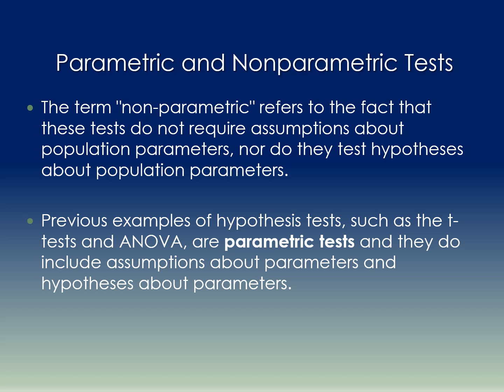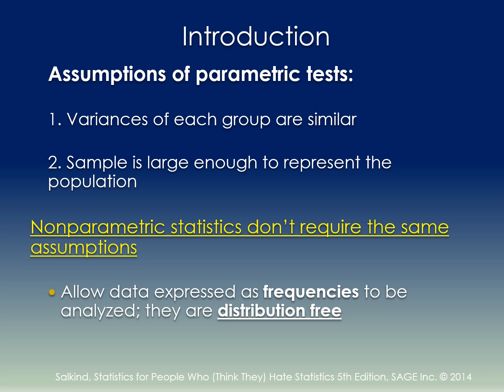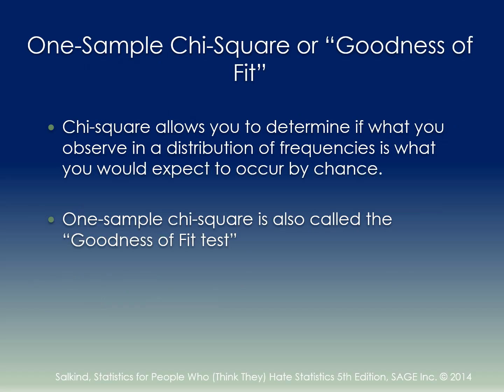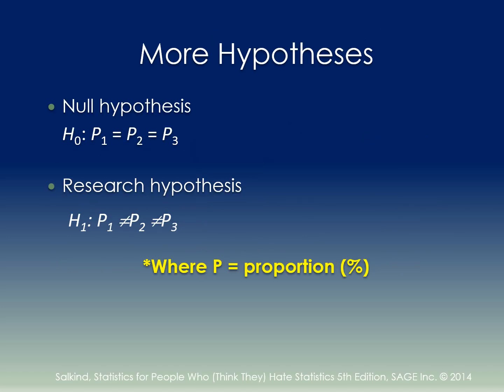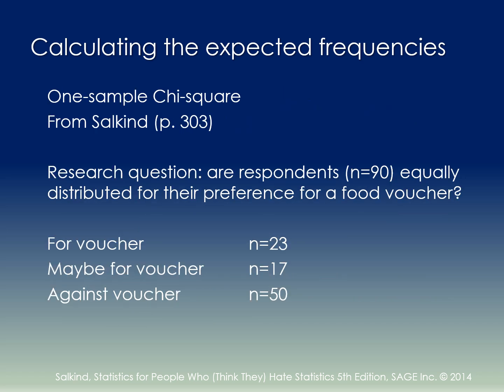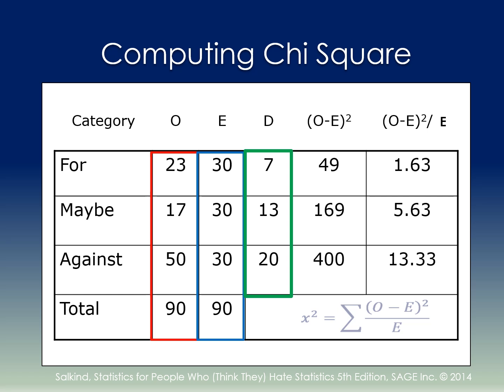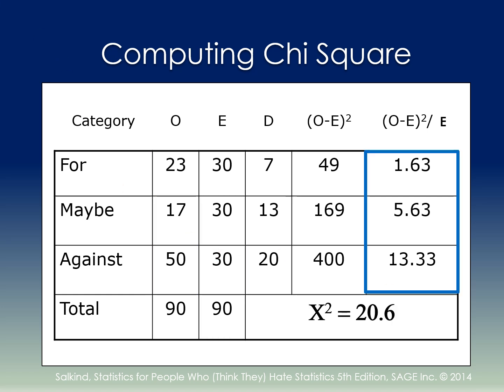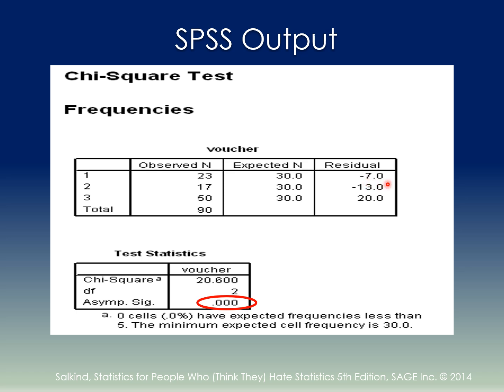Non Parametric tests